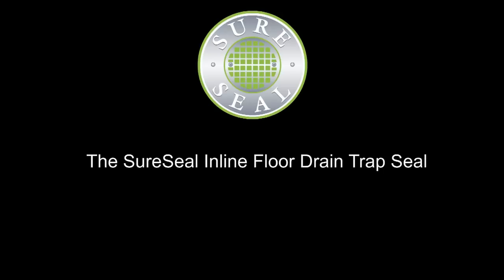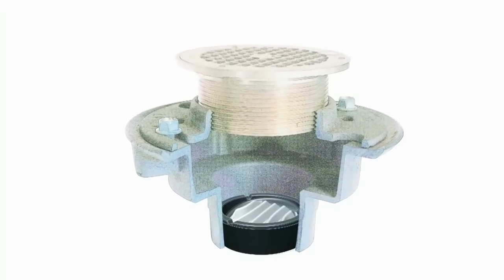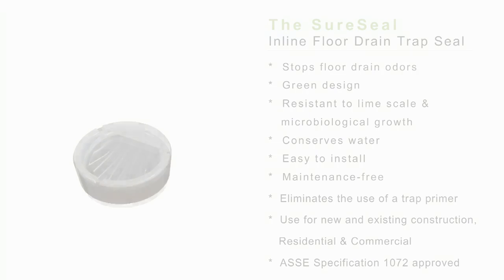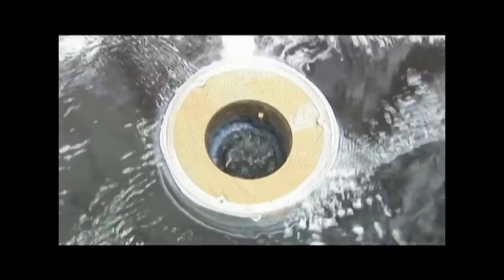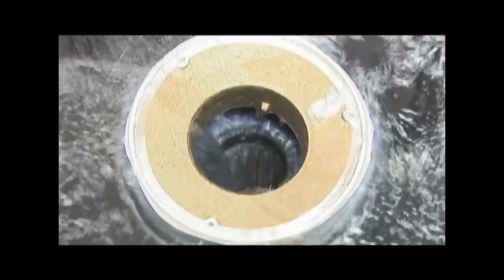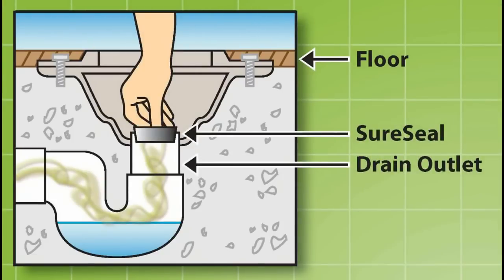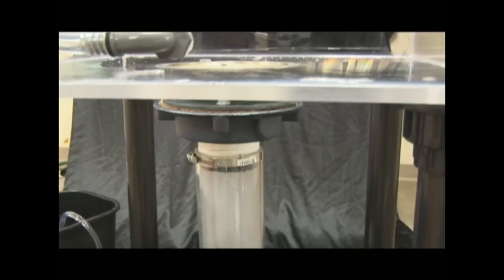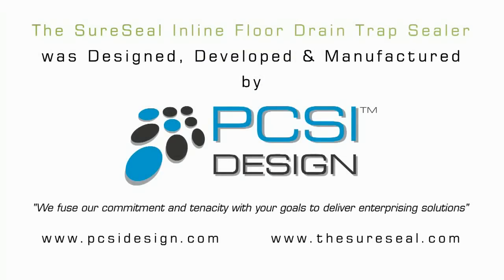SureSeal Floor Drain Trap Sealer - Blocks Sewer Smells and Odors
SureSeal blocks the emission of noxious sewer gases from backing-up into living or work areas solving odor problems associated with floor drains. It is cost effective and much simpler to maintain than a traditional water trap primer - providing the ultimate flexibility in design, placement, and maintenance of floor drains in nearly all applications. Code compliant - ASSE 1072 Approved Listing 1409 - ICC-ES Listed PMG-1070 -IAPMO Listed C-4165.

Features & Benefits:

    Fast & Easy to Install - No Special Tools Needed
    Protects against the spread of bacteria
    Resistant to lime scale
    Eliminates the need for a trap primer
    Saves Water